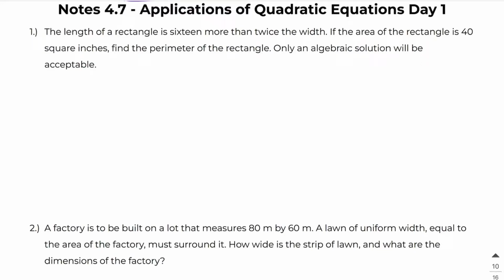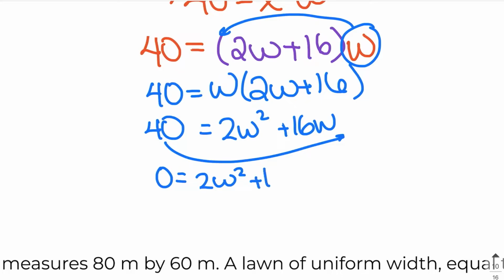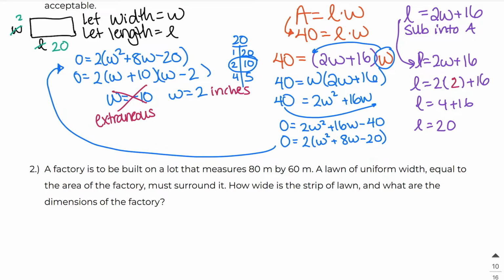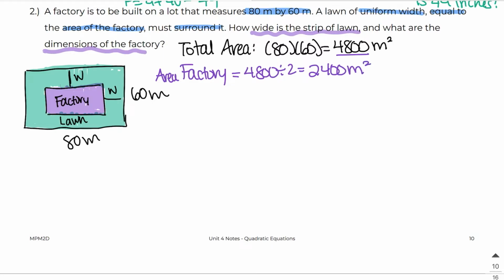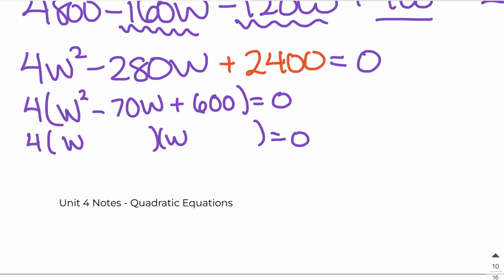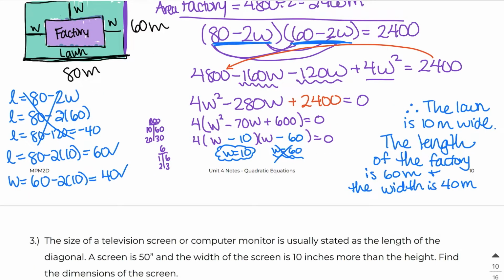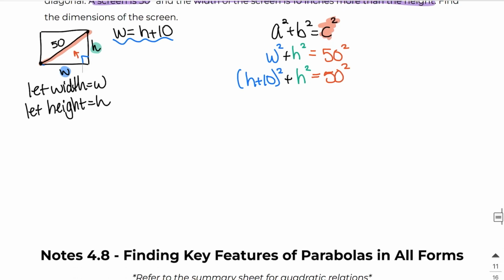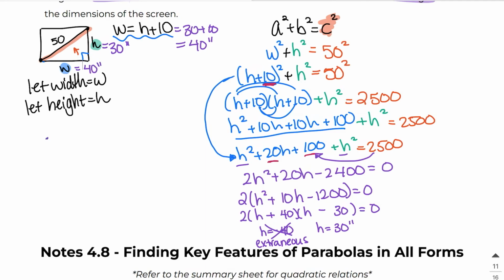Video #4.7 - Applications of Quadratic Relations Day 1